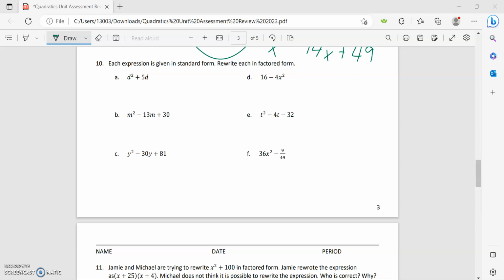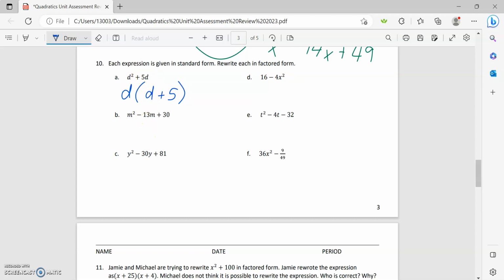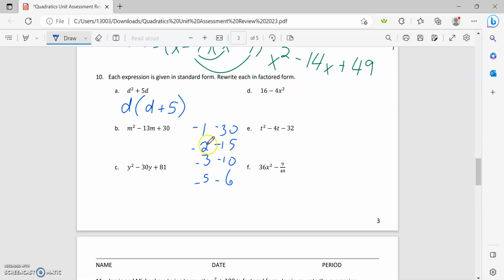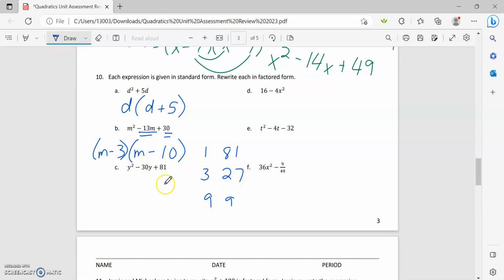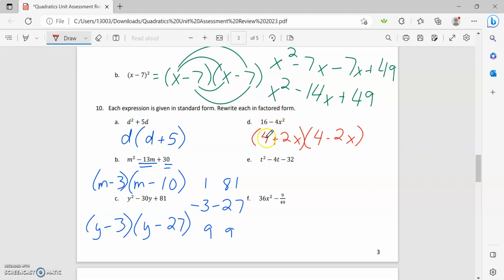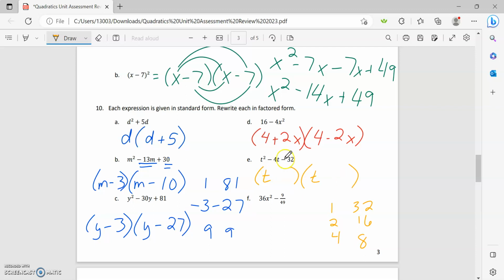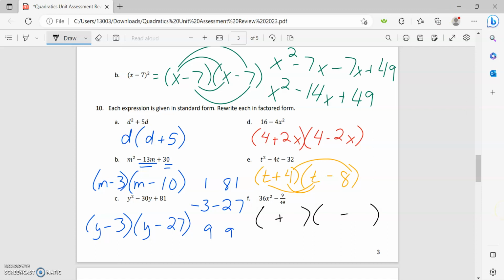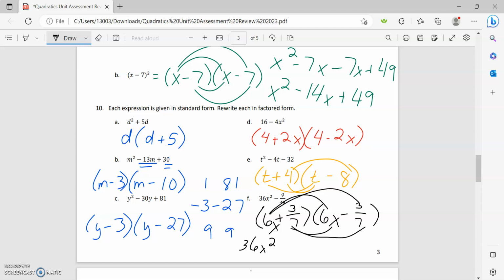Honors Geometry Quadratics Review - 10a-f